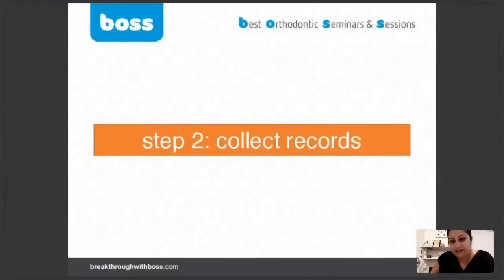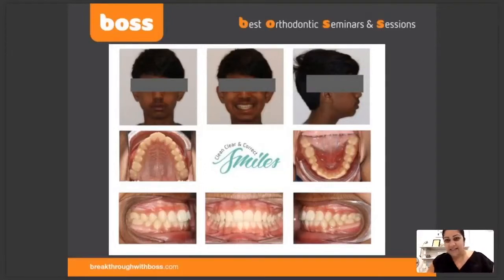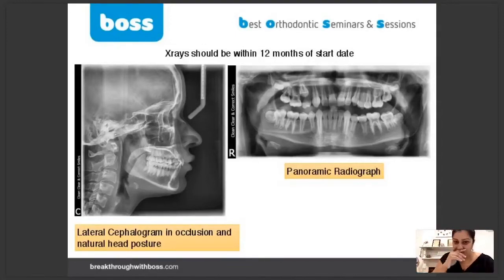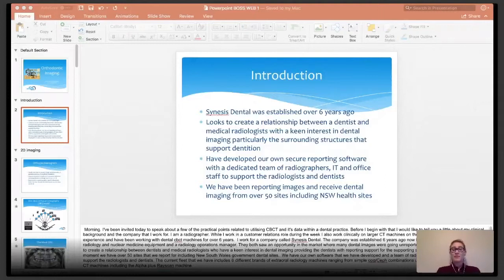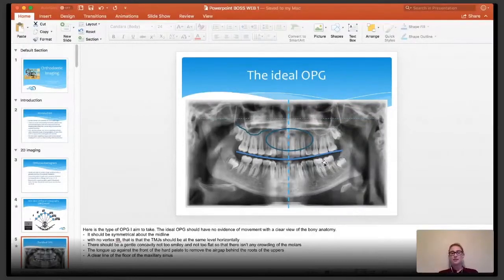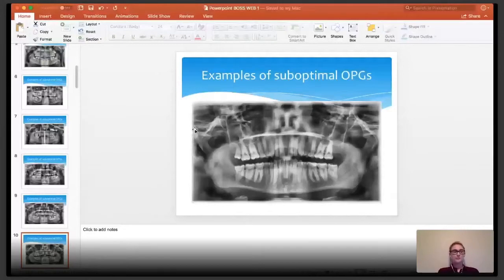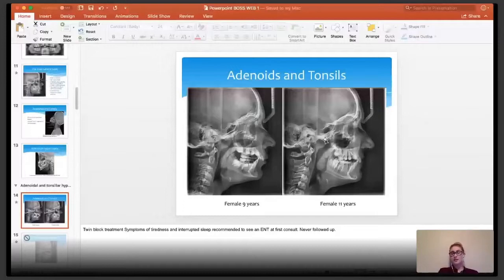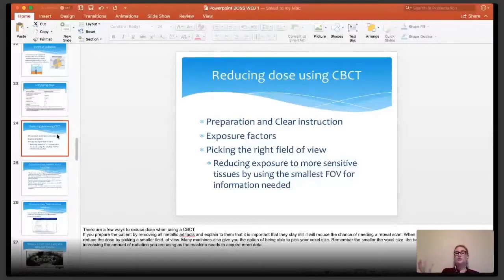Introduction to Orthodontic Records and Orthodontic Radiography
Developing a prioritised problem list with an introduction to orthodontic radiography. Learn what standardised orthodontic records are and how to screen for potential risks and airway parameters on dental X-rays.